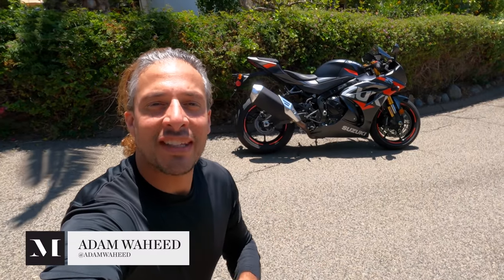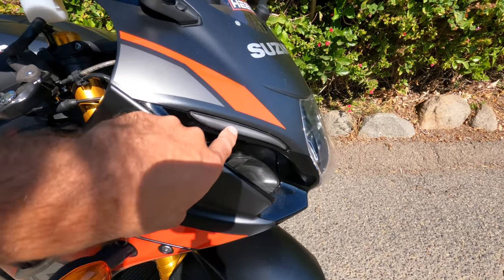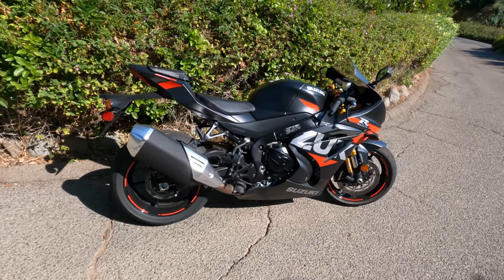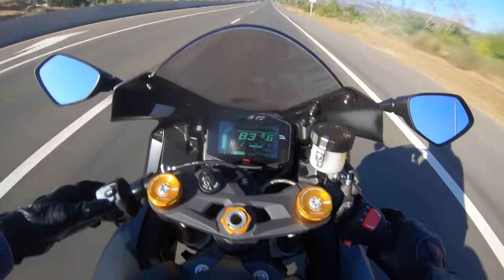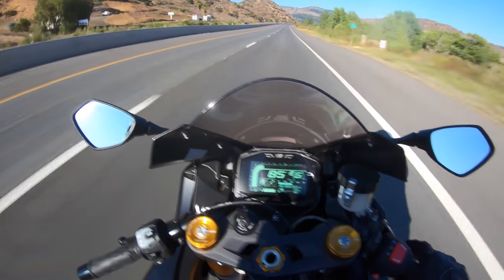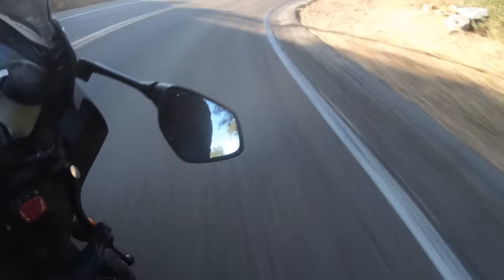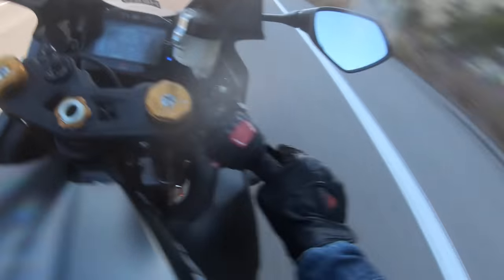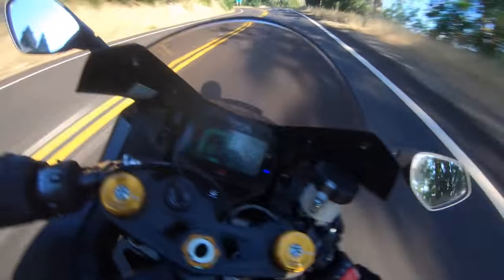2021 Suzuki GSX-R1000R Review | MC Commute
Suzuki pairs value, versatility, and performance in the liter-sized superbike segment with its 2021 Suzuki GSX-R1000R ($17,749). This up-spec GSX-R benefits from upgraded suspenders, a slick-shifting electronic quickshifter, and a couple of other worthwhile upgrades that make it more competent on and off track.

When it comes to outright street-riding comfort, few sportbikes ride as well as Suzuki GSX-Rs. And that trend continues with its 1000R. It’s a very slim motorcycle—especially for an inline-four. The seat is well supported and the reach to the clip-on style controls isn’t too aggressive. We like the position of the rider’s footpegs, which are neither too high, nor too low. It would be nice if this GSX-R had foot control adjustment like its GSX-R600 and 750 duo. One change we bemoan is its 0.4-gallon-smaller 4.2-gallon fuel tank.

Tap the starter button and the GSX-R fires to life with a unique growl. Despite employing a conventional inline-four firing order, the engine offers signature character unlike others in its class. We especially appreciate its meaty intake roar and whiny, high-tech-sounding exhaust note. Suzuki offers an ingenious variable valve timing solution that helps give its four-cylinder the best of both worlds.

Peppy bottom-end bark morphs into thick car-passing midrange oomph. Top-end power is strong too, but not quite as powerful as competitors in its class. Still, it’s got enough giddyap to get the blood pumping. We’d estimate a horsepower figure in the mid-160s at the 190-series Bridgestone Battlax RS11 tire. Fuel-mileage-wise, we measured an average of 36 mpg.

An early leader in sportbike electronics (the ’97 GSX-R750 was the first Japanese sportbike with fuel injection), this GSX-R retains its S-DMS adjustable power mode setup. Ride-by-wire throttle integration affords throttle control adjustment that’s neatly integrated into each power mode. Full-power mode A was our favorite.

Ten-way-adjustable IMU-powered traction control is also present, however its programming feels more rudimentary compared to other contemporary setups from Japan and Europe. The 1000R also adds launch control to its arsenal, but we didn’t test it this time. Wheelie and engine-brake control are absent from its electronics suite, as is cruise control. Heated grips would be a nice upgrade too considering how roadworthy this Gixxer is.

The slick-shifting up-and-down electronic quickshifter, on the other hand, performs splendidly allowing you to row through the six-speed gearbox instantly.

In terms of agility, the 445-pound GSX-R1000R impresses with its maneuverability. It steers more sharply than its predecessor while still offering a high degree of stability. Equally impressive is the lofty level of rear grip that the chassis affords. The upgraded Balance Free suspension components follow the road more accurately than the older hardware on the basic GSX-R. Still, the front end isn’t as magical feeling as Team Green’s offering (employs similar front suspension).

The R model’s stainless steel front brake lines are a much-needed improvement and help mitigate brake fade—a feature that has plagued Suzuki GSX-Rs. We also appreciate the rear brake’s strong, responsive feel. Full-time ABS with cornering functionality mitigates instability during braking.

A bright LED headlamp throws a deep spread of light during night rides. The R’s LED positioning lights are also a nice touch. However, because it employs an IMU, we wish Suzuki added a cornering light function to boost visibility during fast-paced night rides through curvy stretches of road. Keeping tabs on vehicle settings is a 5.5-inch backlit LCD. Despite being only one color, the display is functional and easy to read day and night. However, the display could be larger.

Despite not employing a truly modern electronics package, the GSX-R1000R continues to be one of our favorites due to its versatility and ease of use. We’re big fans of its punchy powertrain and capable chassis that’s as adept on track as it is off of it. Considering its competitive price tag and fine craftsmanship, there’s no doubt Suzuki drives a hard bargain with its GSX-R1000R.

Photography: Joseph Agustin

Video/edit: @AdamWaheed

Motorcycle Riding Gear Worn

Jacket: REV’IT! Hudson -
Pant: REV’IT! Austin